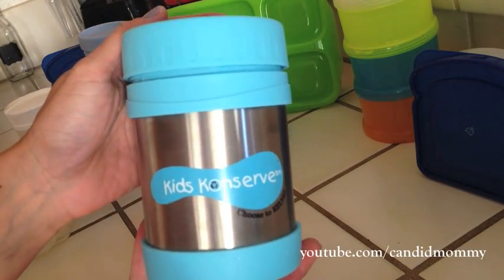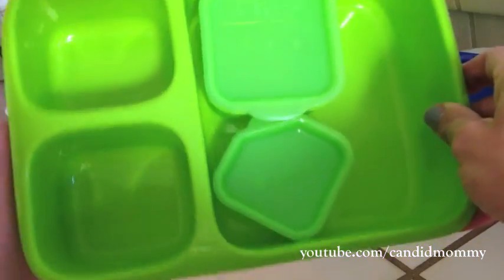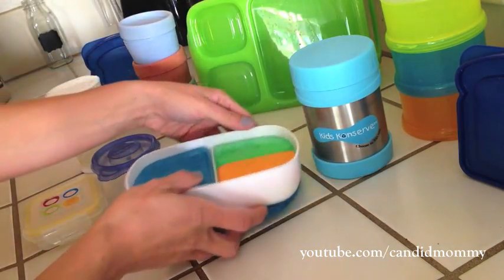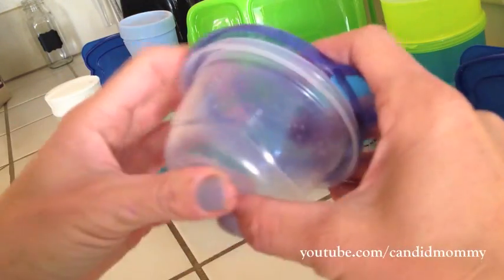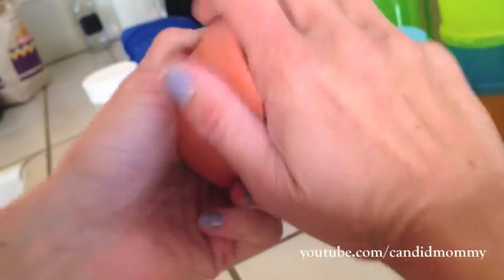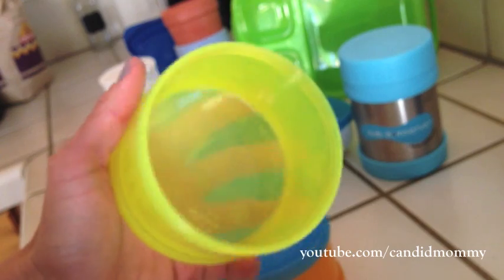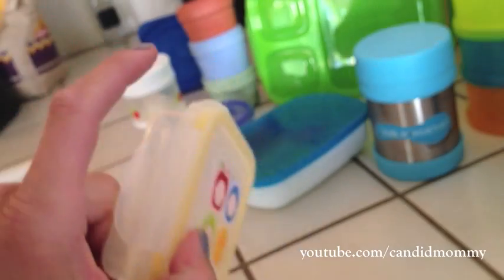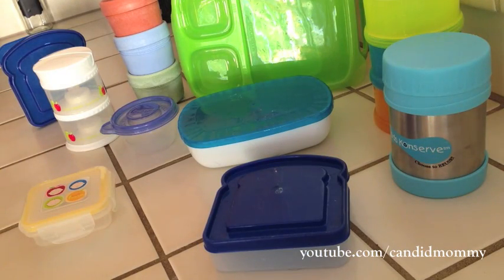Our Lunch Box Containers!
Instead of his lunches from last week, I thought it would helpful to answer some FAQ's!  I get asked a ton what the names of the containers are and where I got them, this video answers it all (-:

Sunday: DITL/ Family Videos
Monday: Meal plans & original recipes
Tuesday: Hauls from the week (groceries & beyond)
Wednesday: Our meals from the week before
Thursday: Q&A
Friday: Vlogs/Tags/Fitness/Favorites
Saturday: Life as a single mama

Facebook.com/CandidMommy
CandidMommy.Blogspot.com

Where I buy most of the Boys' clothes/my accessories/decor save $5